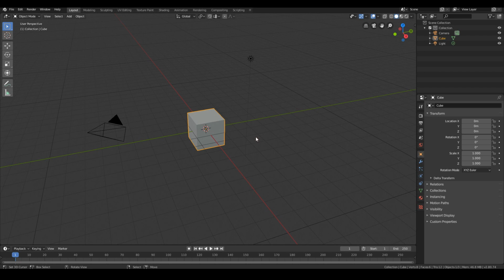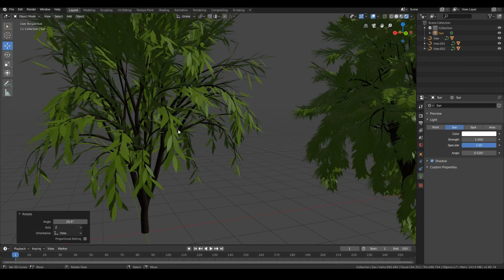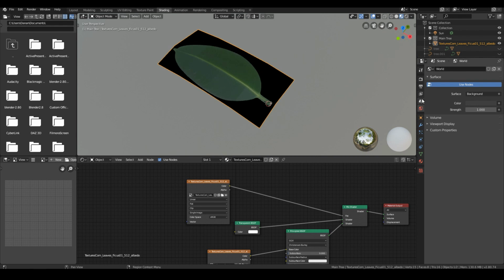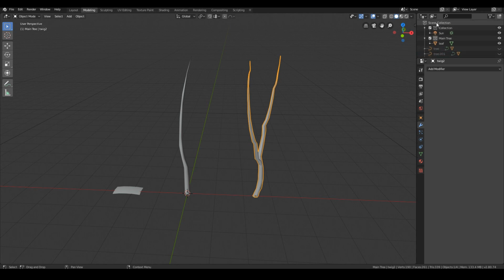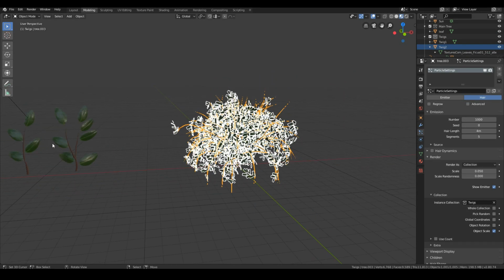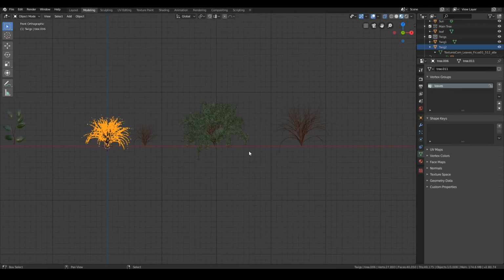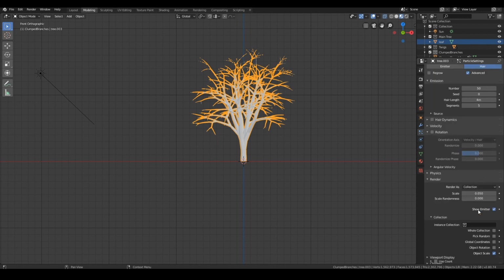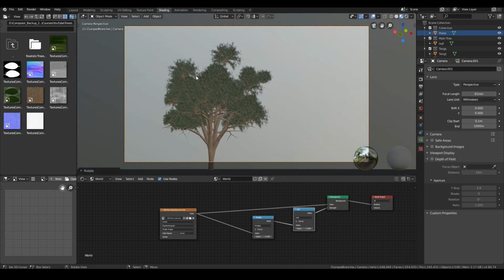The Secret To Realistic Trees In Blender 2.8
Sign up via my link to get two FREE months of Skillshare Premium!

In this video, you will learn the secret to creating more photorealistic looking trees in Blender 2.8 using the free in-built Sapling Tree Generator. You'll learn why the current way of creating trees using the Sapling Tree Generator won't give you realistic results and what you need to do to make your trees stand out from the rest!